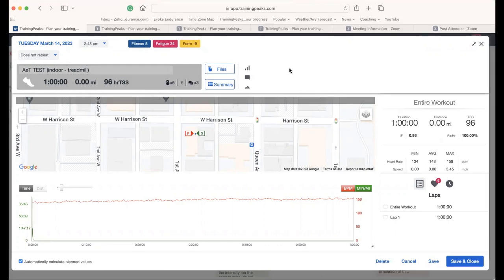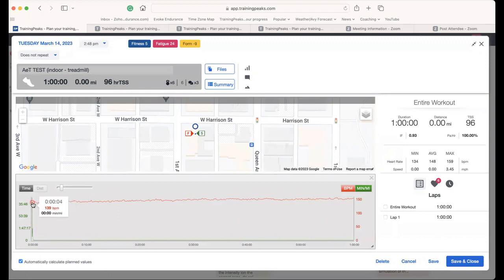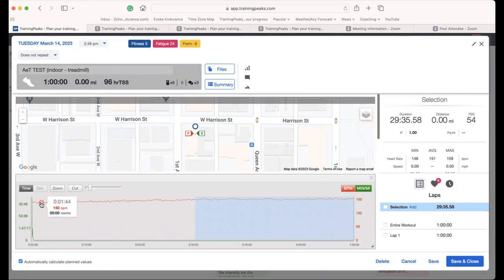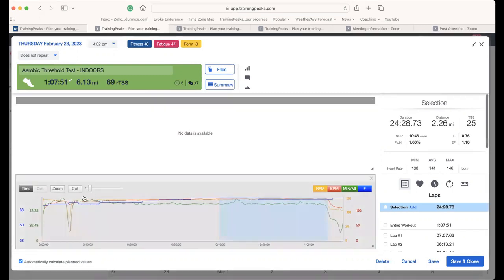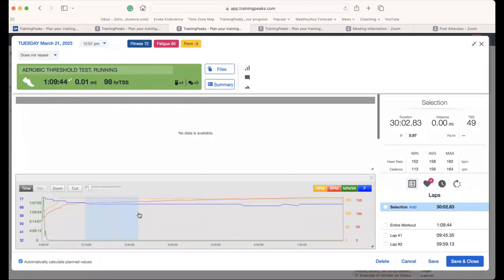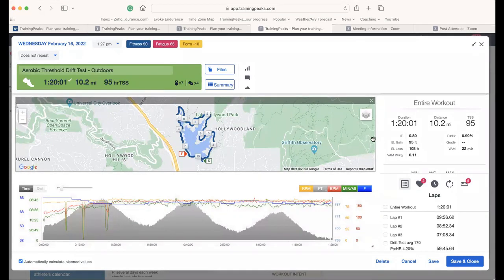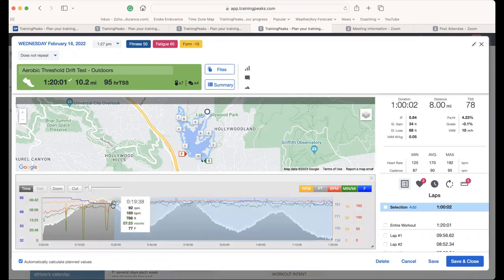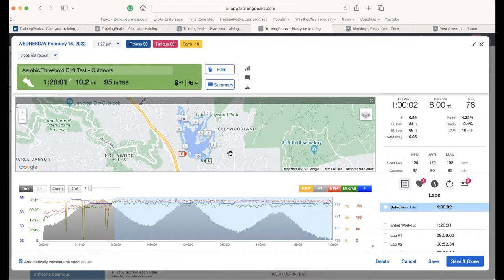Evoke Endurance Masterclass: Use The Heart Rate Drift Test To Maximize Your Aerobic Training.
Here is a quick tutorial on how to determine the best heart rate zone to target for your individual aerobic development using heart rate drift, and examples of how to interpret the data.